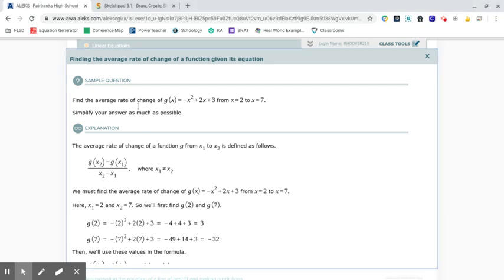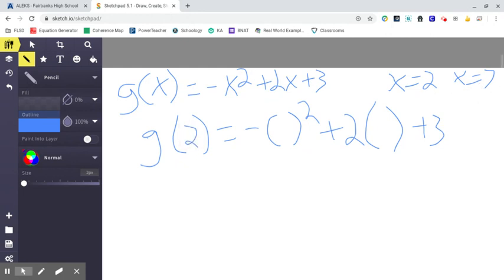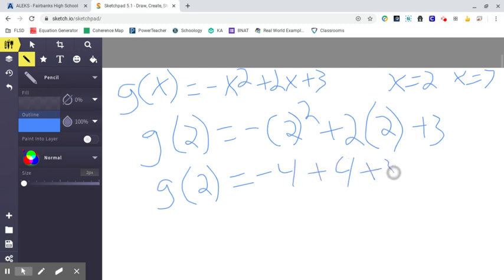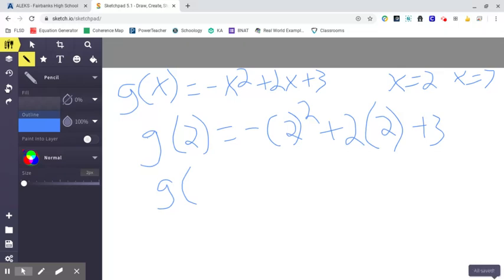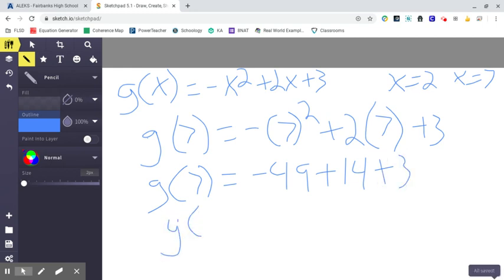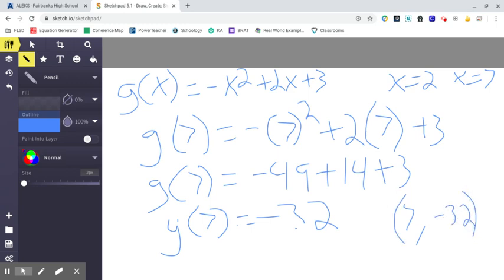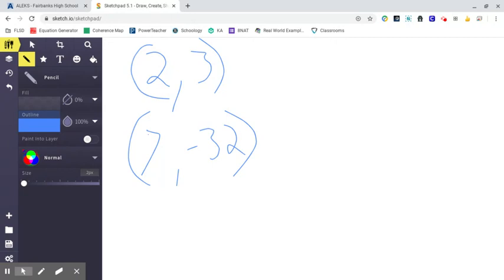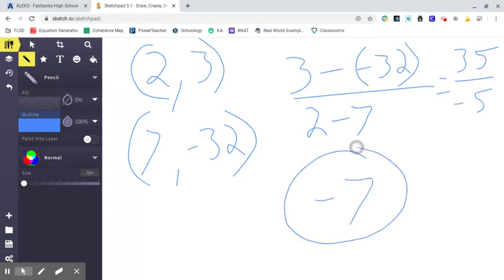Average Rate of Change from an Equation